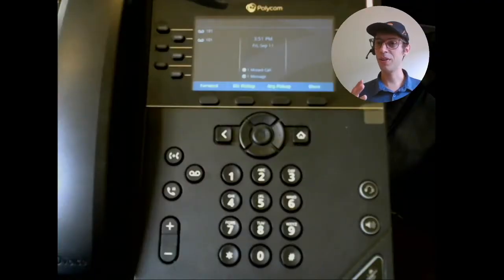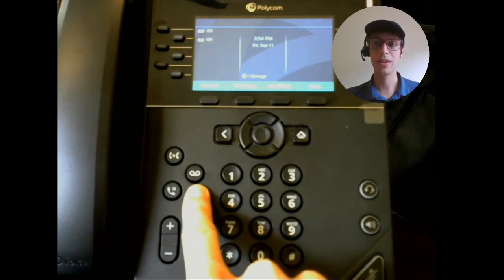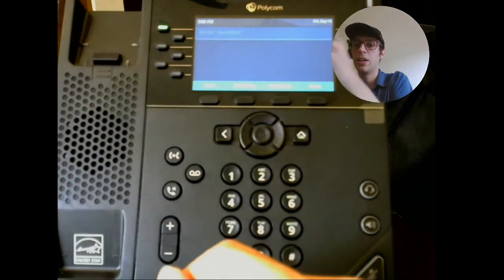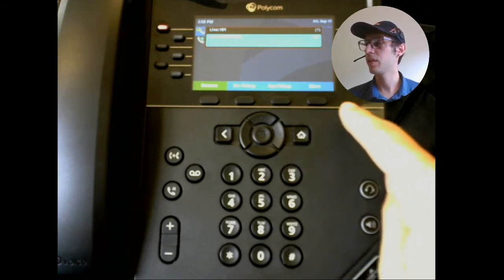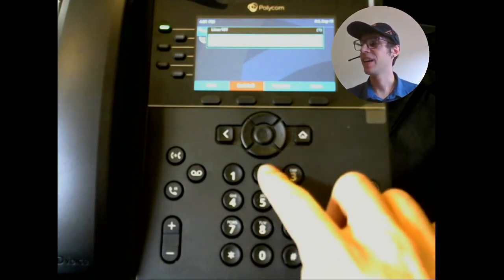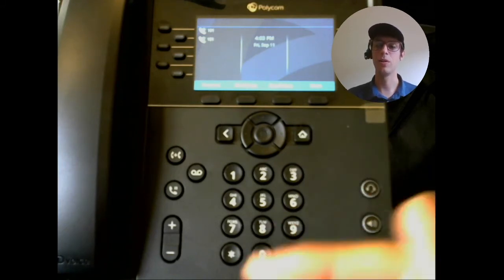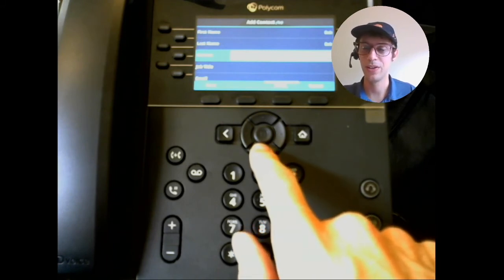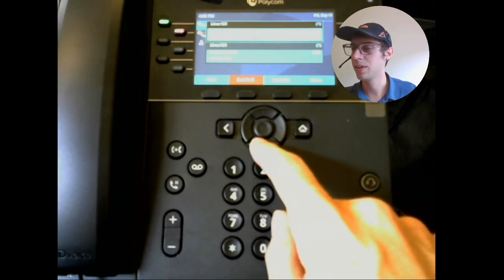BlueCloud Training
A brief BlueCloudUSA Telephone training to teach you some of the tips and tricks of your new BlueCloudUSA Telephone system.